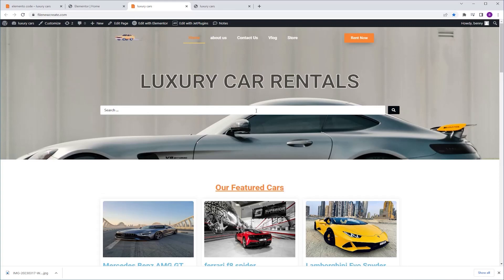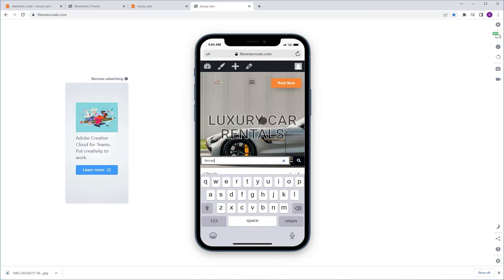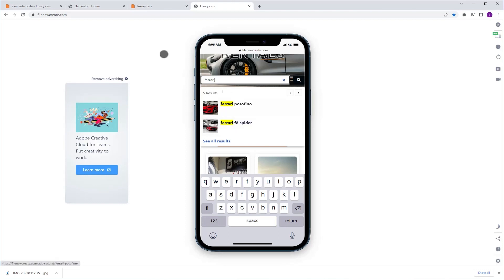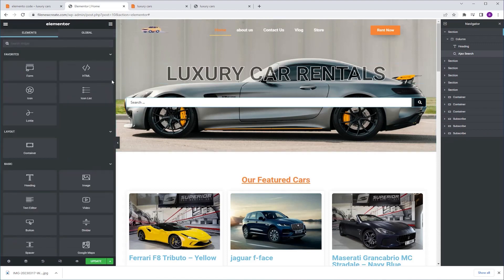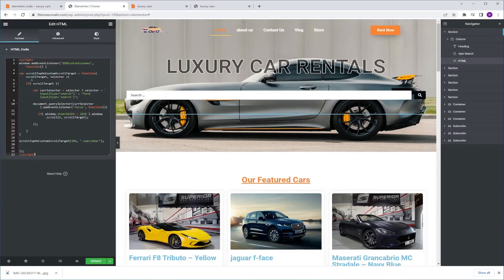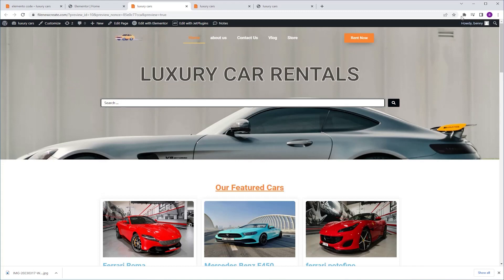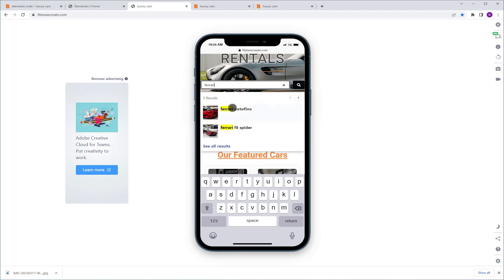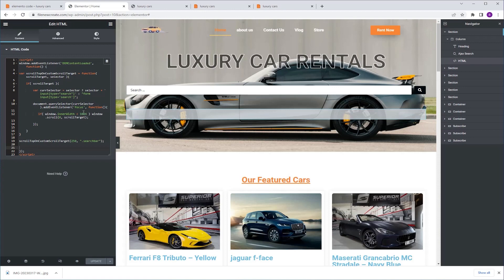How To Fix Annoying Keyboard Blocks Search Results On Mobile (jet search)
in this video im going to show you how to fix the  phenomenon in which the keyboard slides up and blocks the search result on mobile we gona do it using code